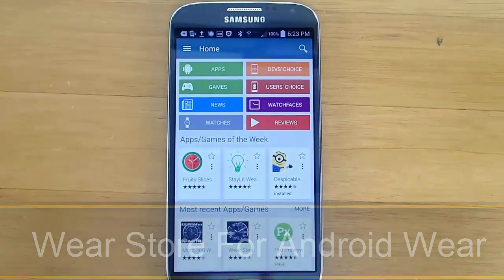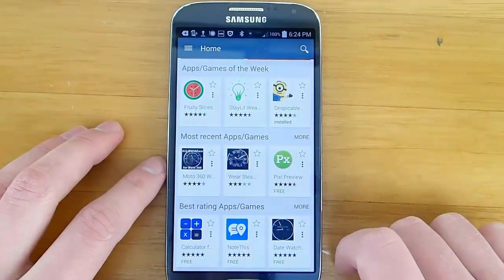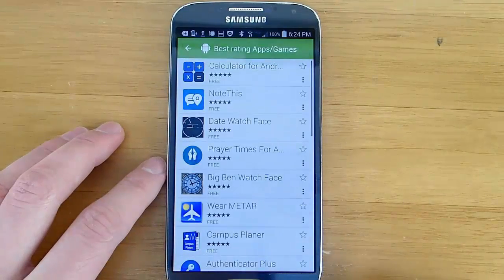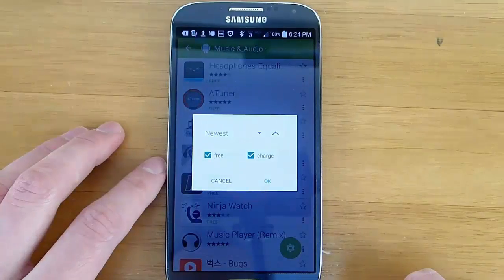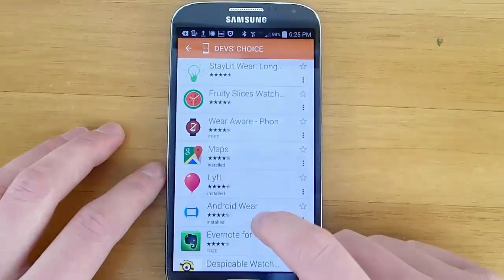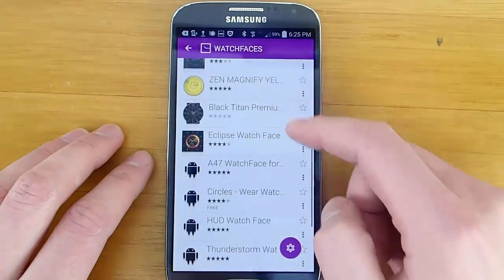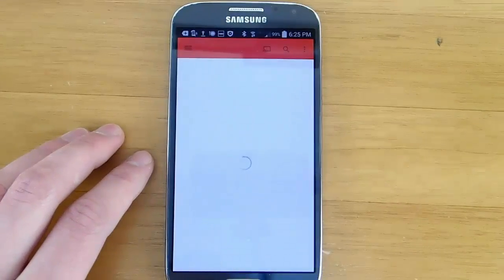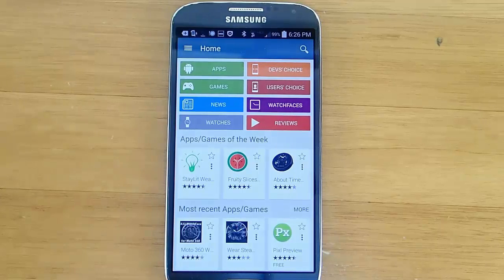Wear Store - Best Android Wear Apps Series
Wear Store is the best way to find and download apps for your android wear device. I use the wear store every single day. It's constantly updated and has a huge selection of apps.